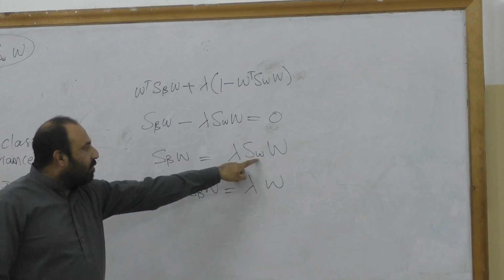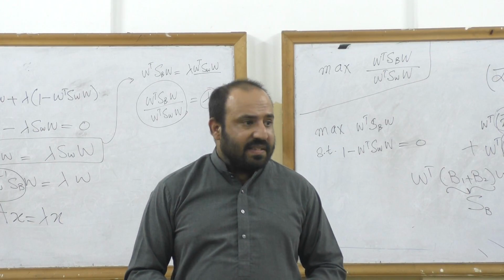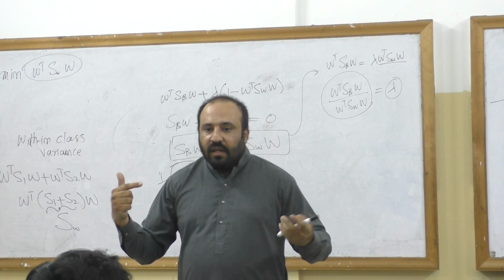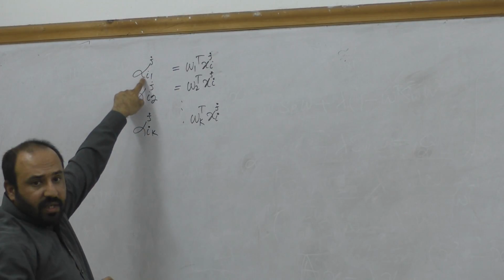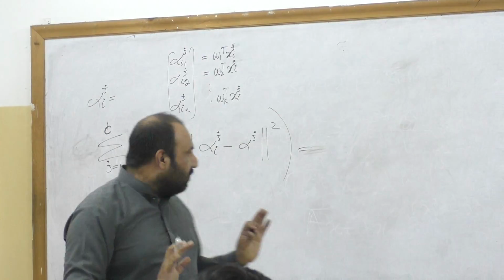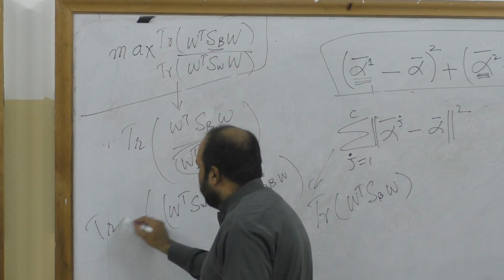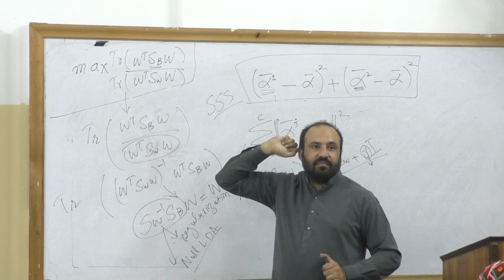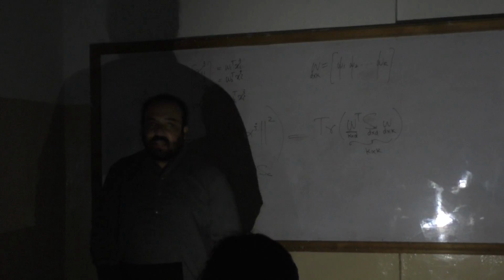ML L19 02 FLDA